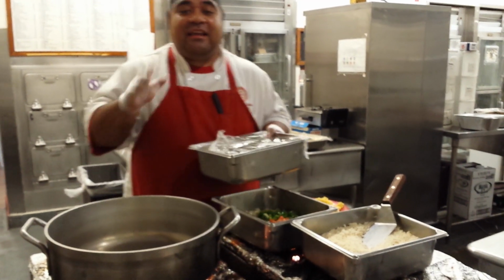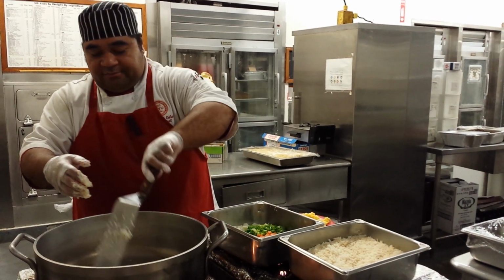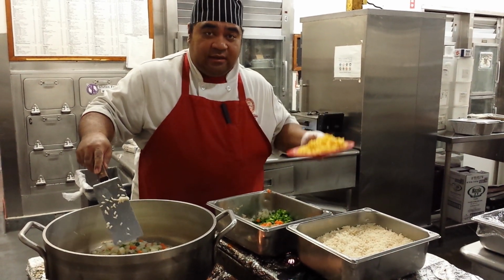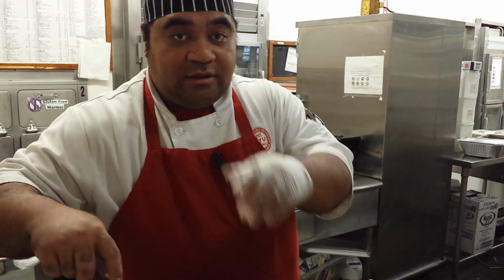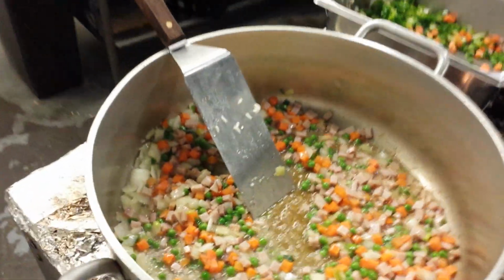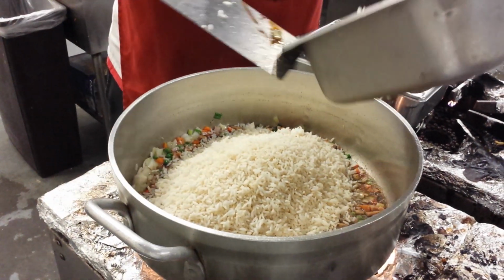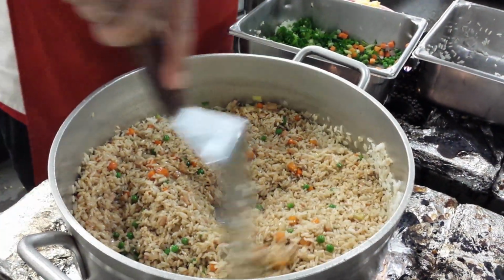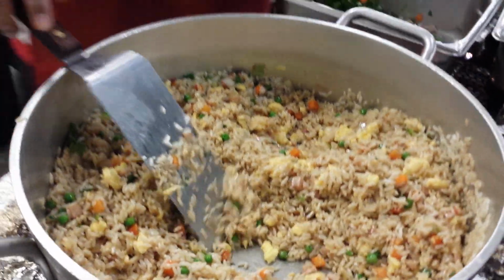How to make CHEF PREZ STYLE Fried Rice W/Chef Prez?!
How to Make Fried Rice W/Chef Prez?!